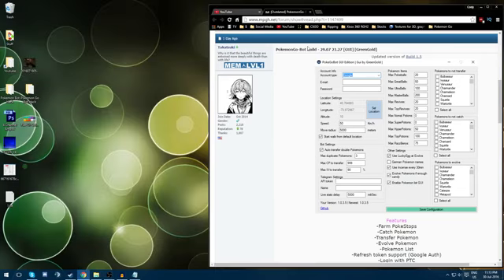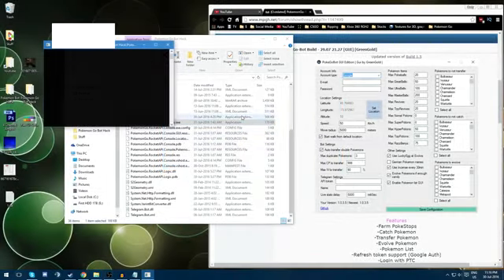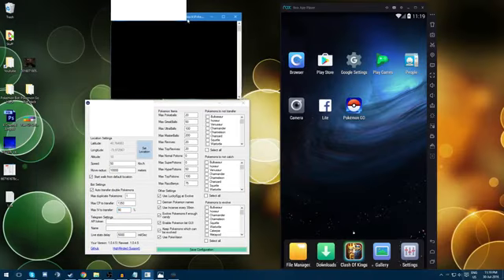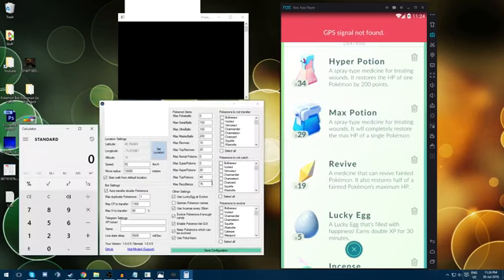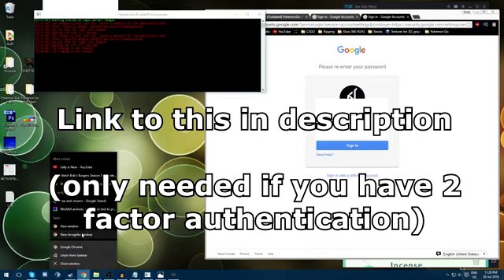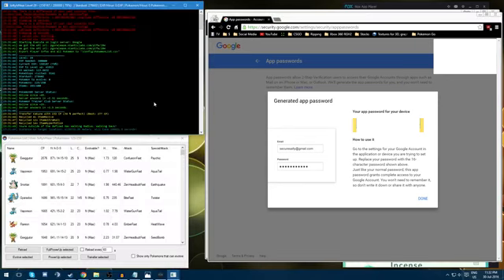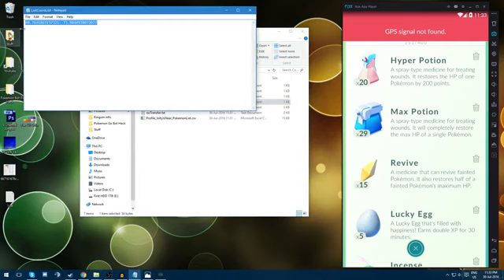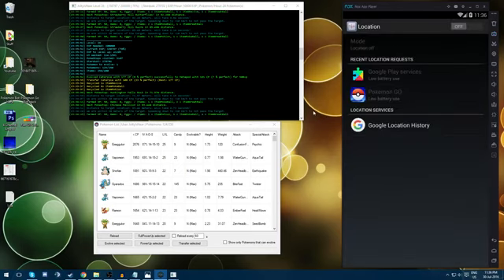POKEMON GO HACK EXP 100,000 PER HOUR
I do not own the program just sharing